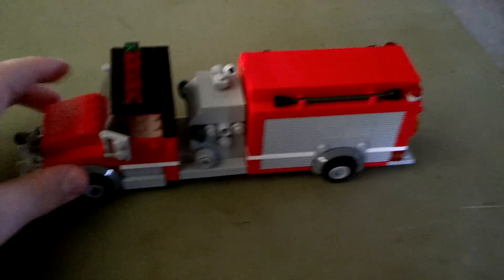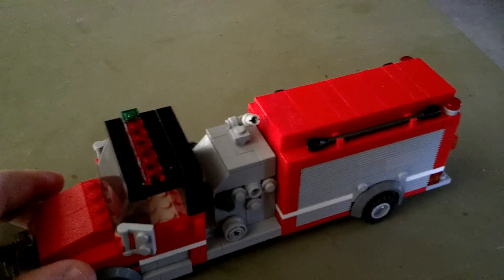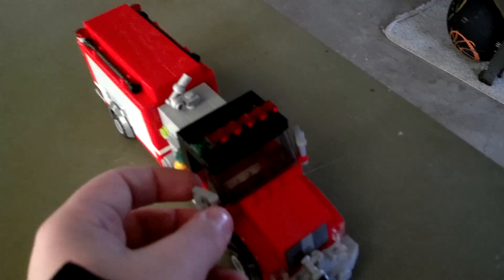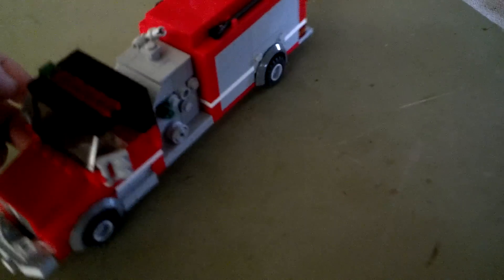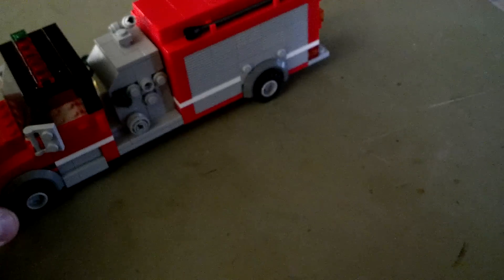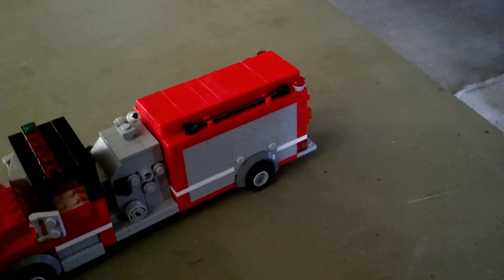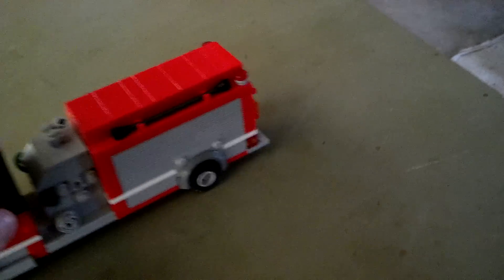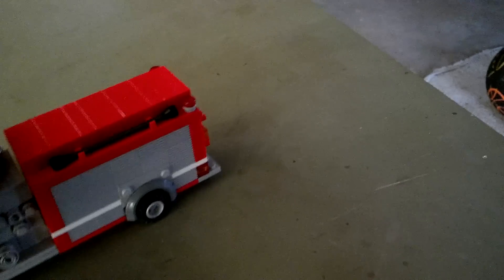NBFD Engine 2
Cab credit- James Kontoules